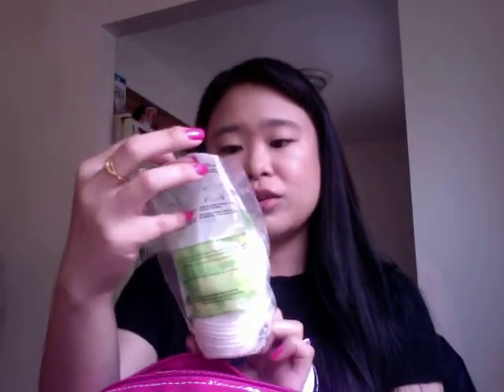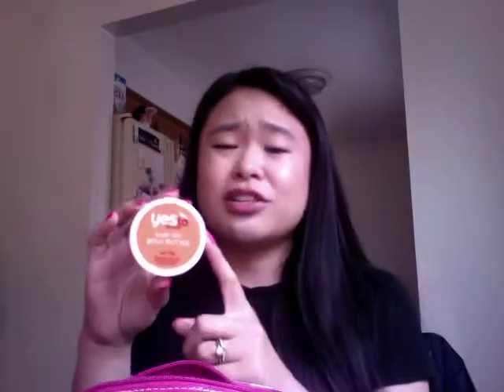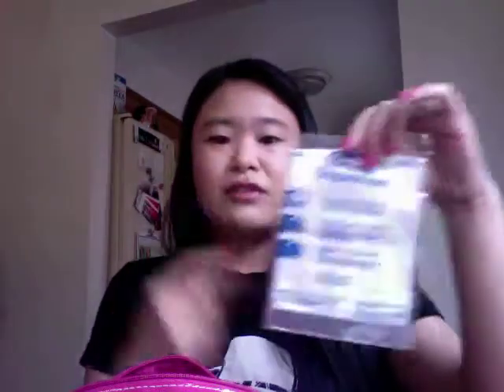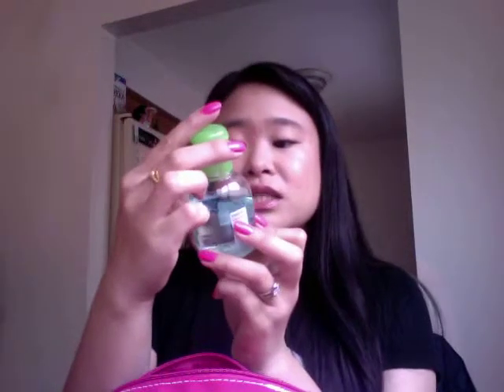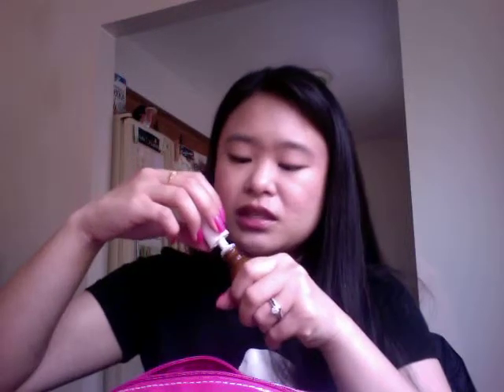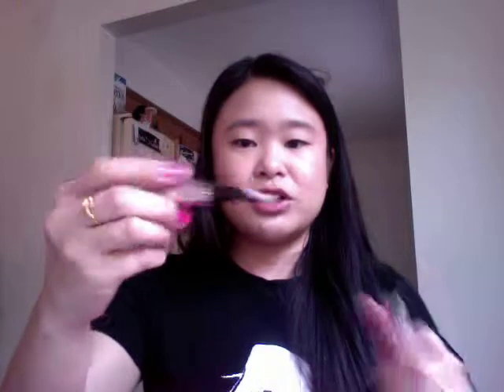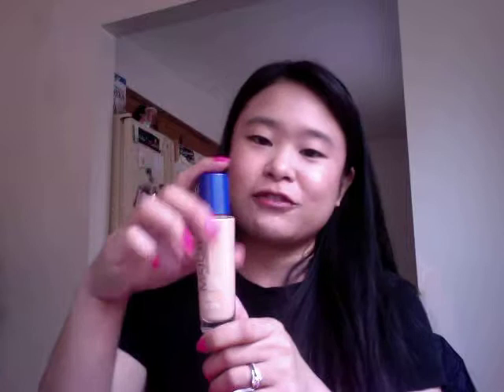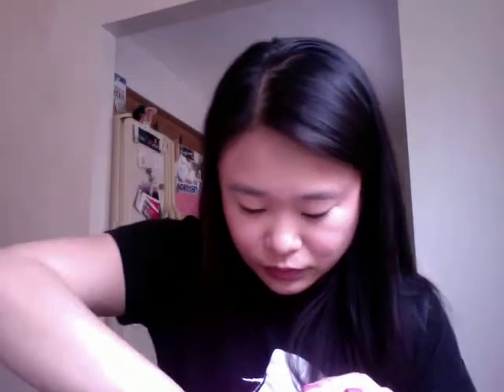What's in my Travel Makeup Bag!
Here are the beauty items I am taking for a weekend trip to MN.  :)